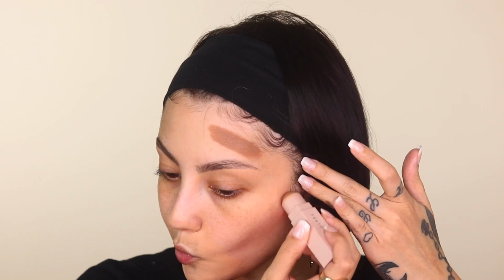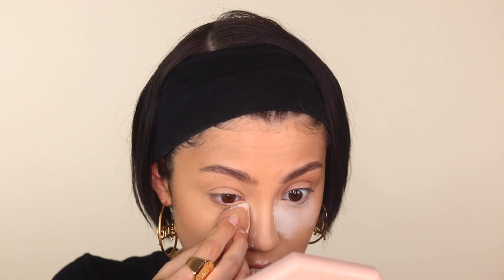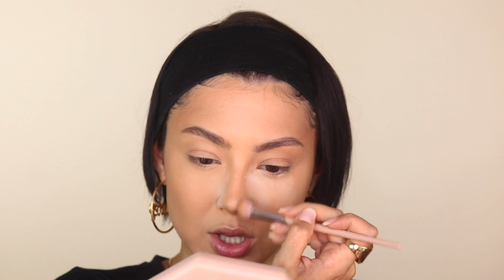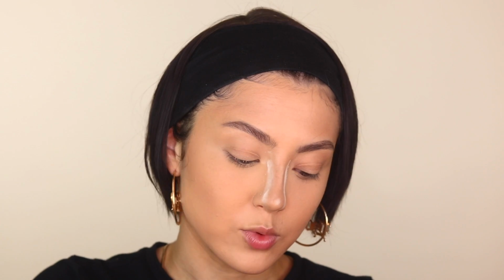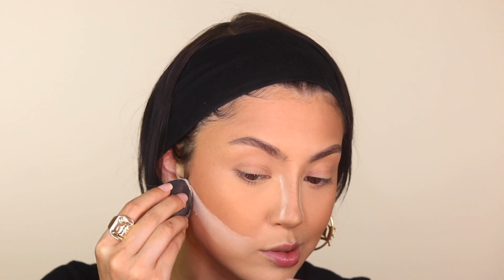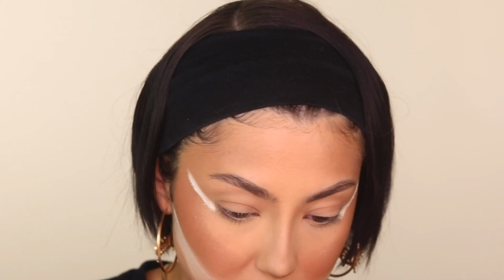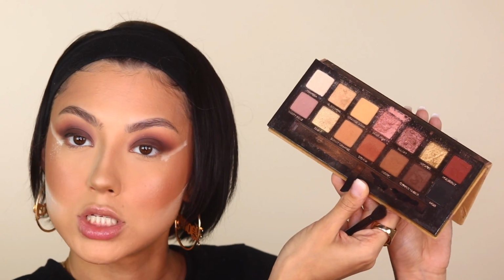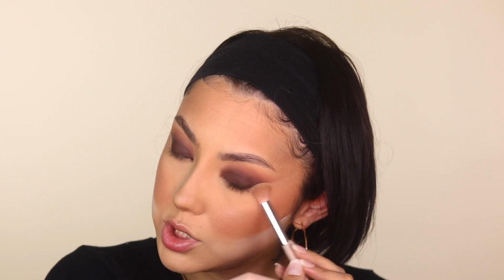90s INSPIRED BROWN MAKEUP TUTORIAL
Hey babes! Today, I'm going to be doing my new favorite look, a brown 90s inspired glam. I used some different techniques and products that I haven't used in my previous videos so I hope you enjoy!

Fenty Beauty "PMS" Lipstick
Huda Beauty "Staycation" Lipstick

Instagram.com/AshGhotCakess
Twitter.com/AshGhotCakess